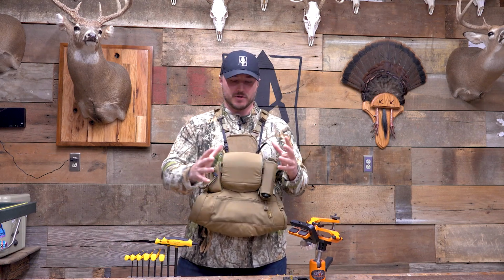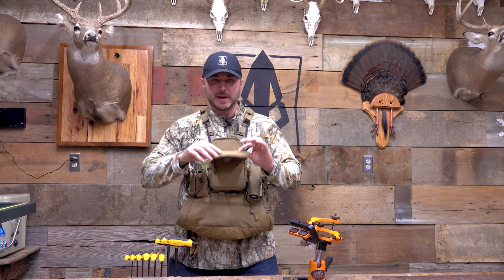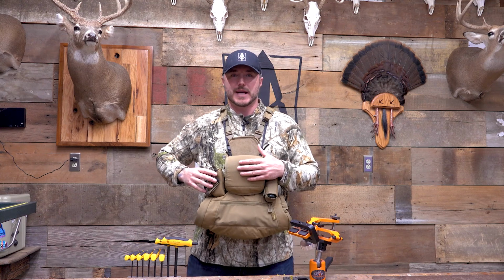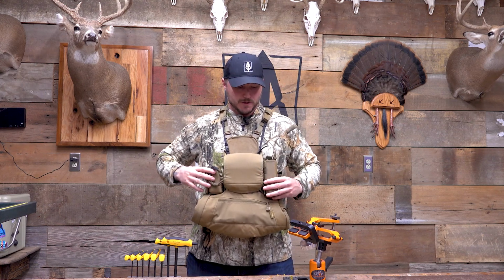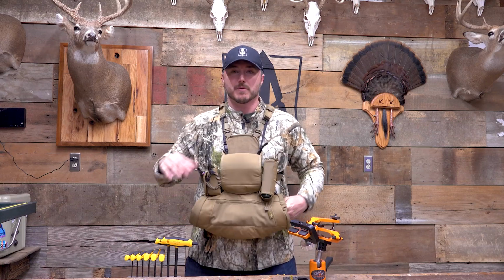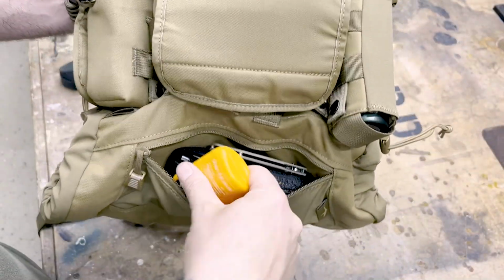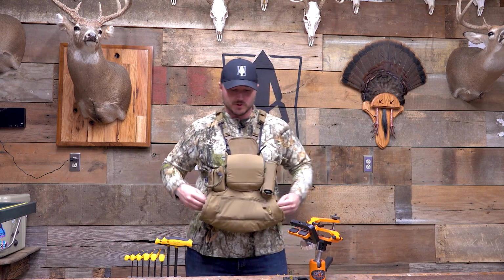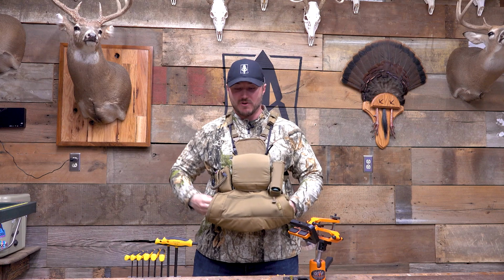Marsupial Chest Pac Review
Marsupial is one of my favorite companies, all the gear i have tested from them is some of the best i have put my hands on.  Cant wait to see what they have in store for the future.